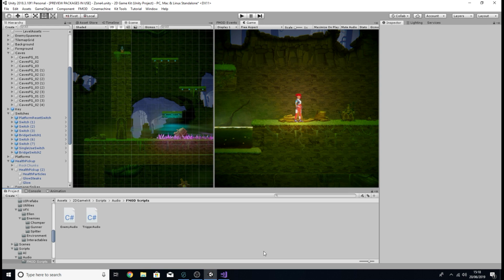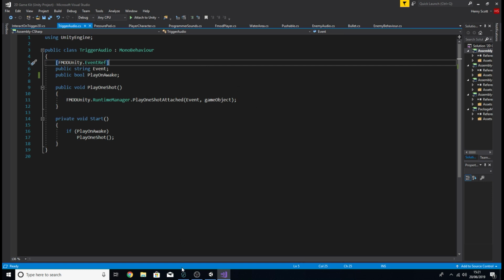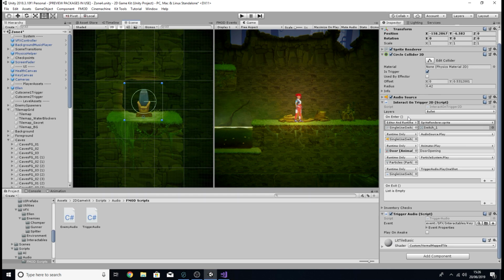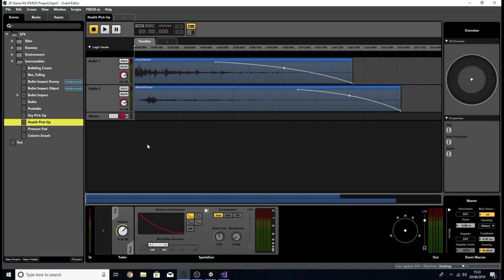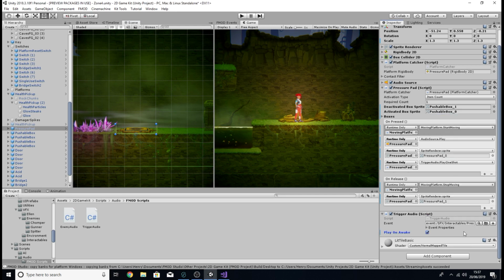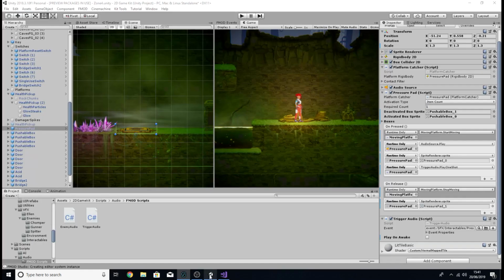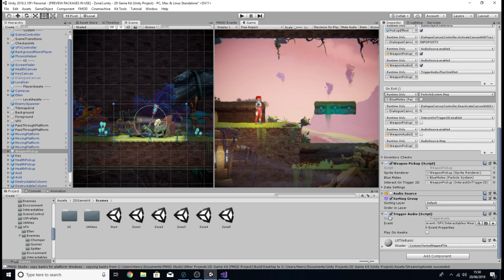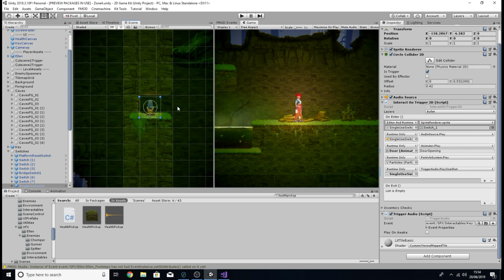FMOD & Unity | Adding Game Sounds | Part 12 - OneShot's & Unity Events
We're back for some more FMOD & Unity audio implementation goodness! Today's video is a nice and simple one. We're adding lot's of OneShot sounds using a single script, and combining it with the 2DGameKit's Unity Events, that can be found on multiple objects. Objects such as pressure plates, switches, health boxes, breakable columns and item pick-up points.